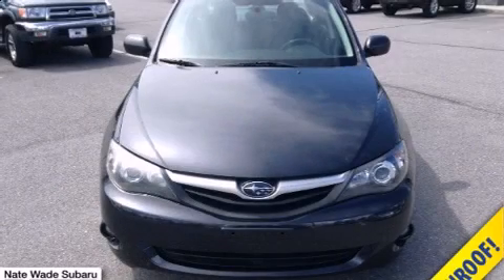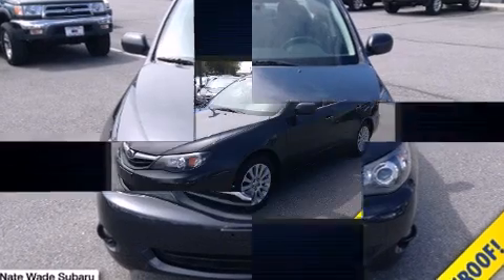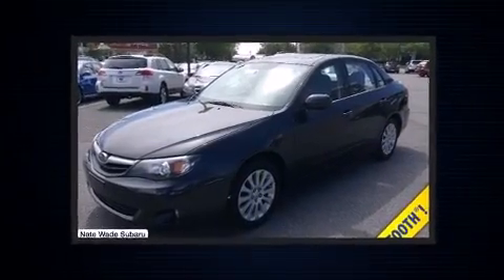2011 Subaru Impreza 2.5i Premium 4dr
Get excited about the 2011 Subaru Impreza. This 4 door, 5 passenger sedan just recently passed the 50,000 mile mark! Smooth gearshifts are achieved thanks to the efficient 4 cylinder engine, and for added security, dynamic Stability Control supplements the drivetrain. All of the premium features expected of a Subaru are offered, including: a tachometer, variably intermittent wipers, air conditioning, tilt steering wheel, power door mirrors, cruise control, and remote keyless entry. Subaru also prioritized safety and security with features such as: head curtain airbags, front SIDE impact airbags, traction control, brake assist, anti-whiplash front head restraints, a security system, and 4 wheel disc brakes with ABS. Sophisticated all wheel drive assures superb handling in any weather condition. A Carfax history report indicates just one previous owner. Our aim is to provide our customers with the best prices and service at all times. Please don't hesitate to give us a call.